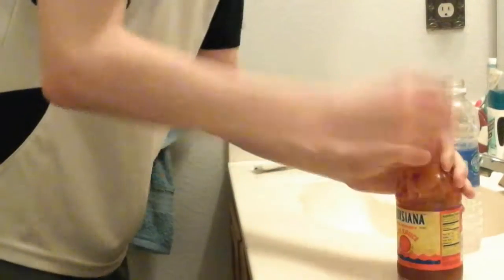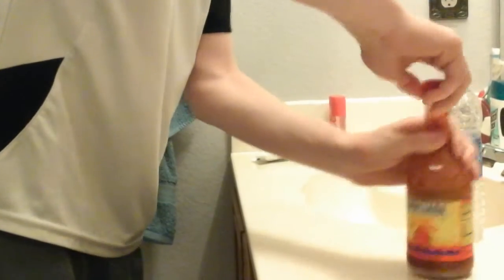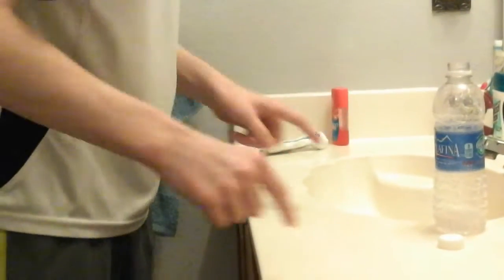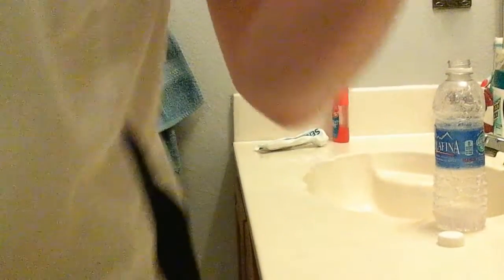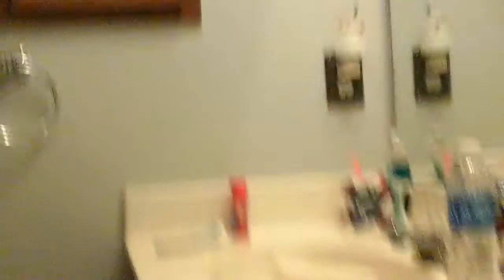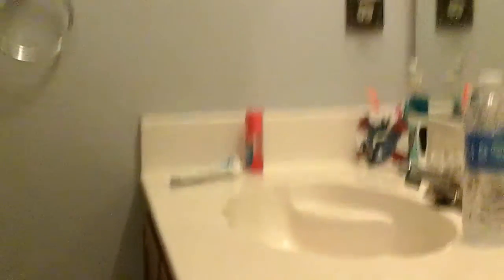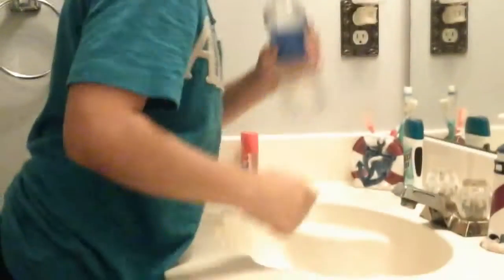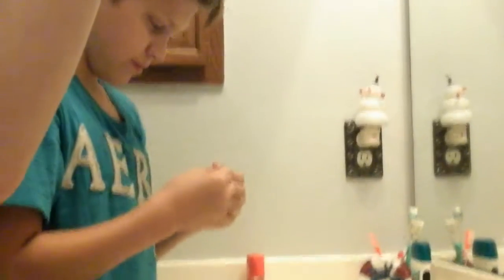Pranking Episode 3 Spicy Gum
In this episode i finally get revenge and prank him with some spicy gum.